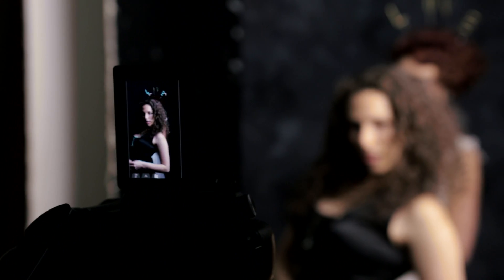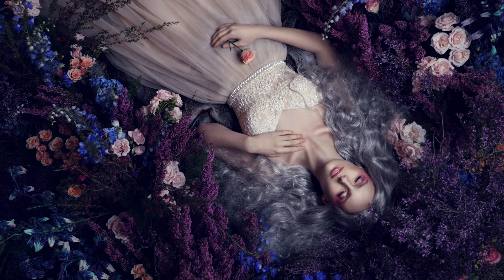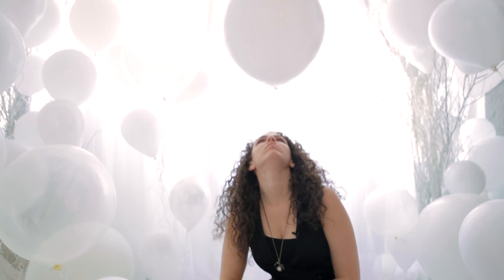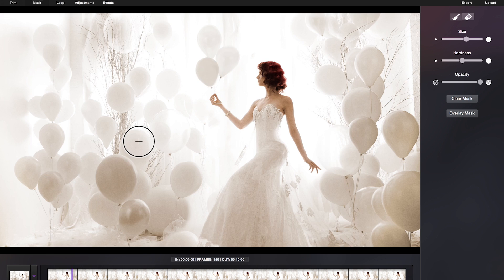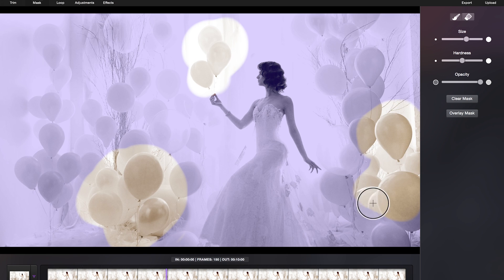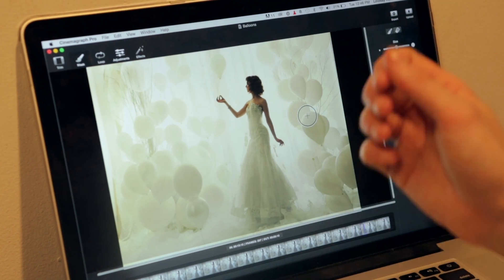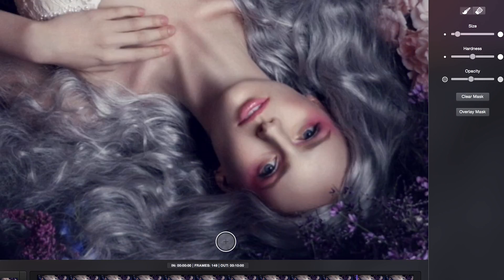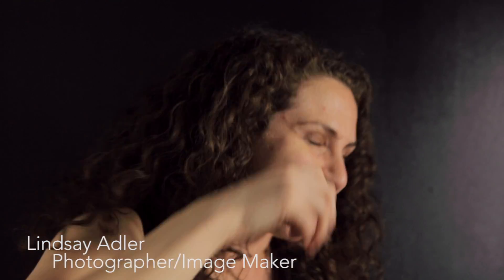Flixel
Using Flixel Cinemagraph Pro to create stunning movie images!